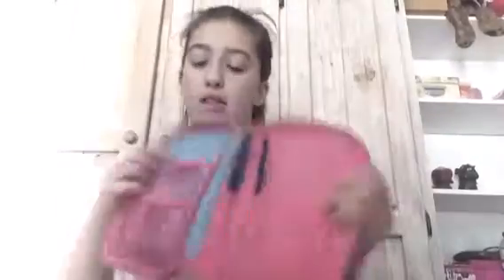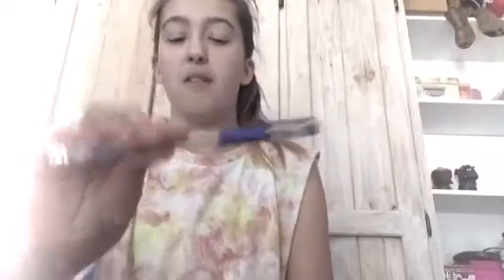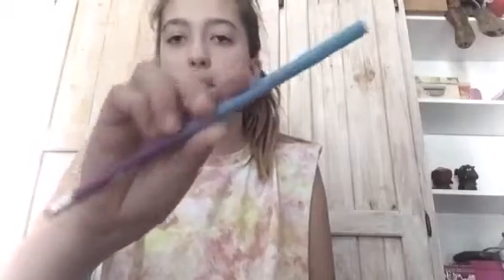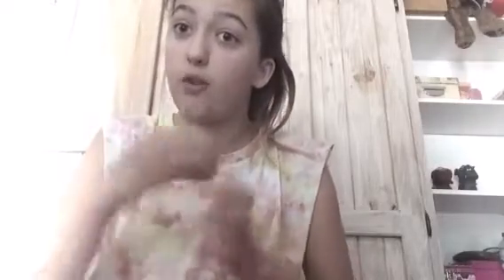What's In My Pencil Case!! | Tahlay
Hey guys I hope you enjoyed pls give it a big fat thumbs up!!